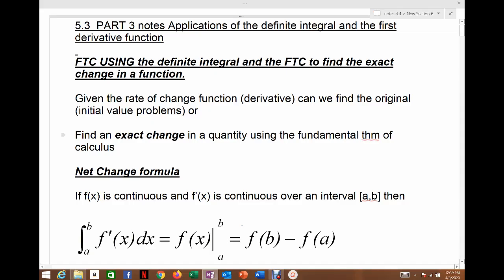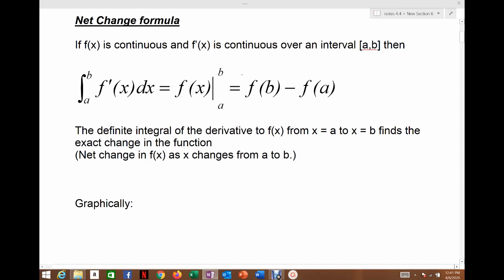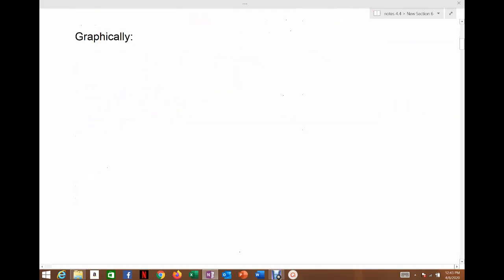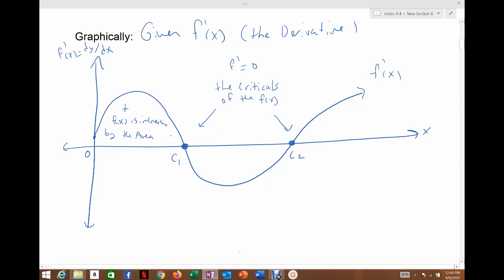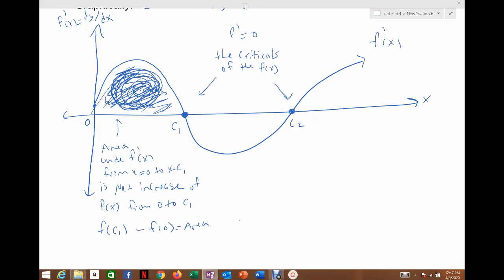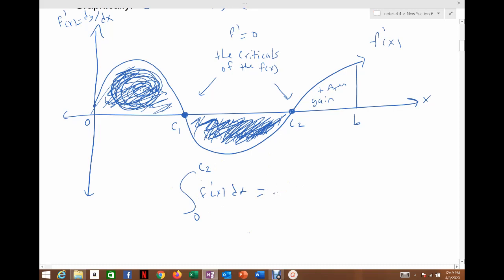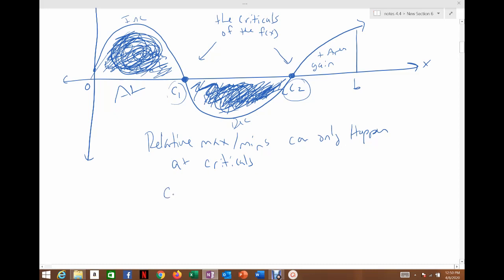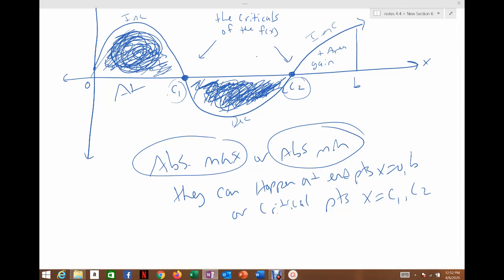5 3 part 3 A